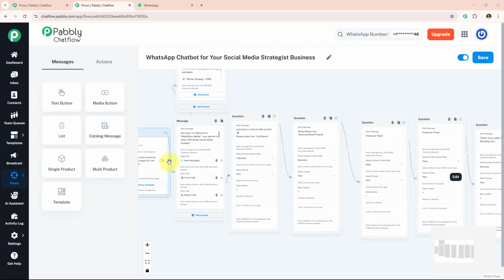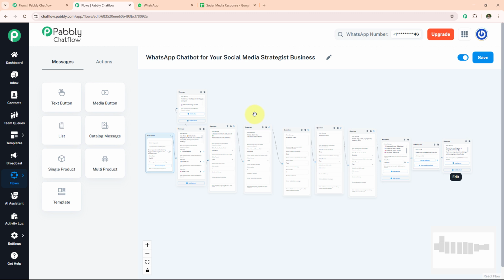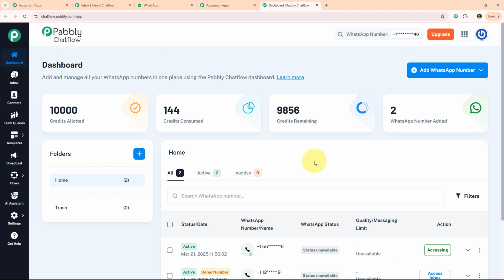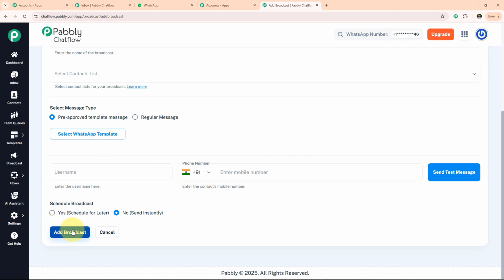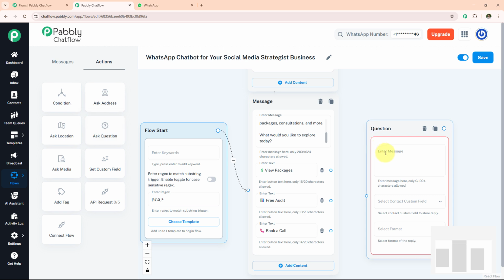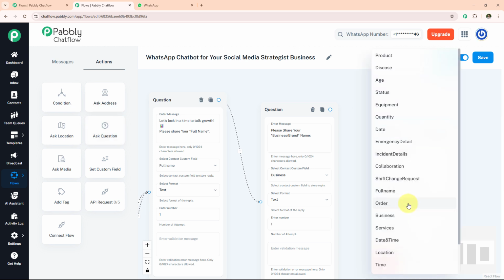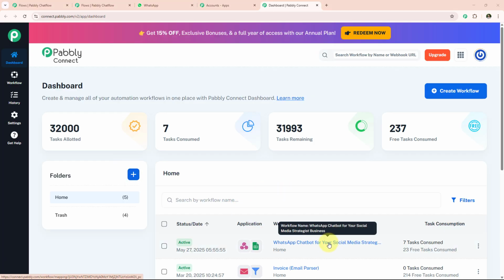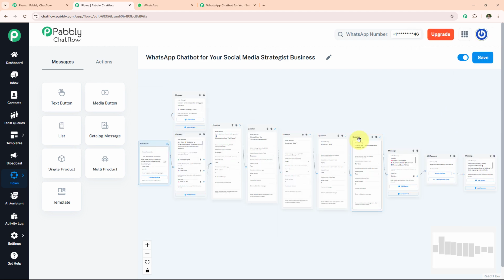How to Create a WhatsApp Chatbot for Your Social Media Strategist Business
🎯 Use Case: I let my bot handle free audits, client onboarding, and reminders for strategy review calls.

Looking to elevate your social media strategist business with automated communication? In this tutorial, we’ll show you how to create a WhatsApp chatbot using Pabbly Chatflow that enhances client interaction effortlessly! 🚀

In this step-by-step guide, you will learn how to:
✅ Design a personalized WhatsApp chatbot tailored for social media strategies
✅ Automate responses to common inquiries, freeing up your time
✅ Utilize a user-friendly drag-and-drop builder—no coding skills needed!
✅ Integrate your chatbot with social media platforms seamlessly
✅ Monitor analytics to track engagement and optimize your services

With this powerful tool, you can provide better client support, boost responsiveness, and drive your business growth! 🎯